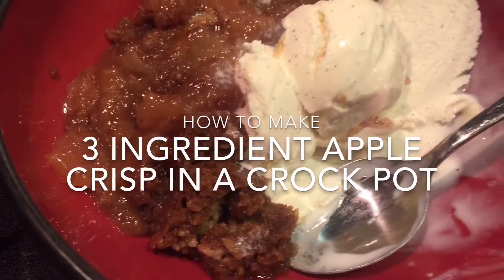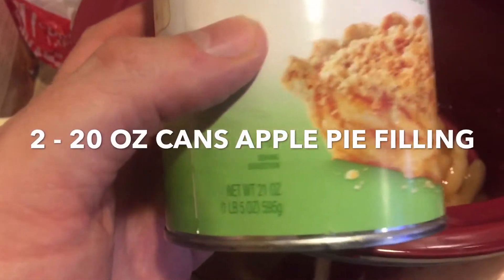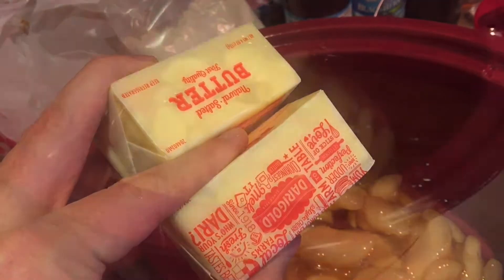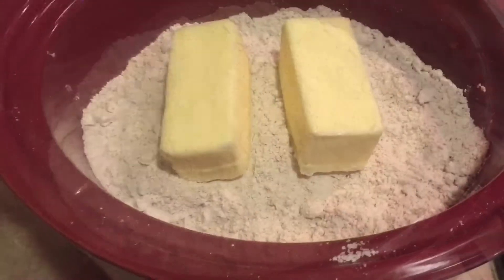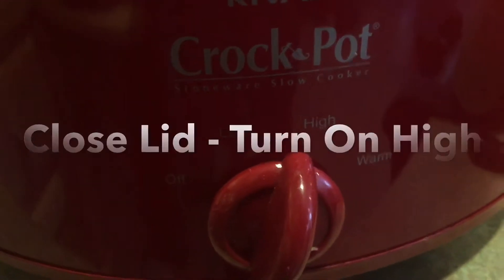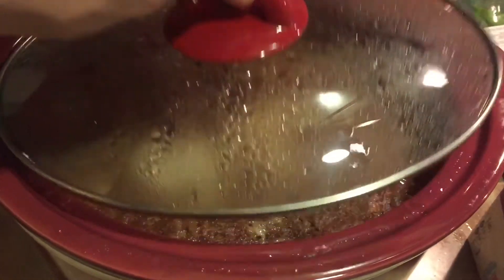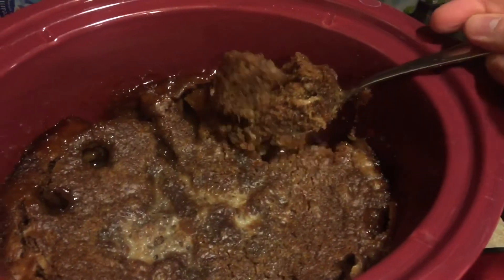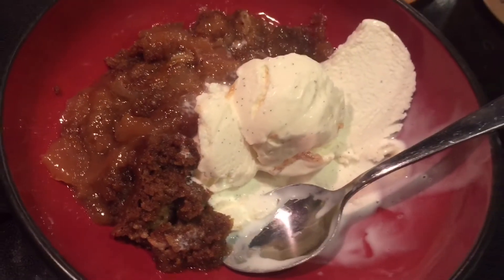How to Make 3 Ingredient Apple Crisp with a Crock Pot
If you have a crockpot this recipe is nearly impossible to screw up. Three ingredients, and 2 1/2 hours cooking time. Easy and delicious!